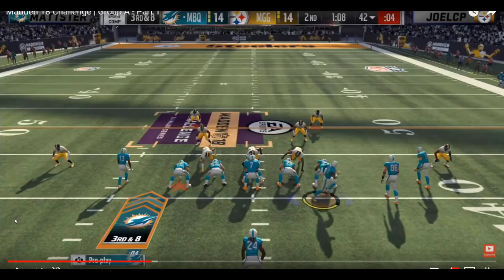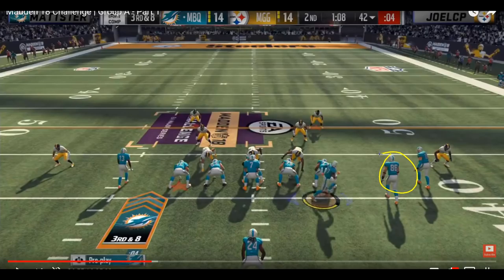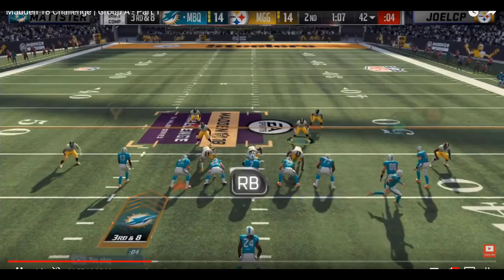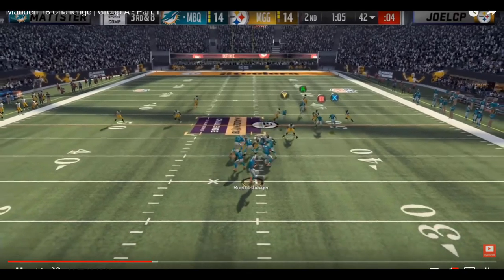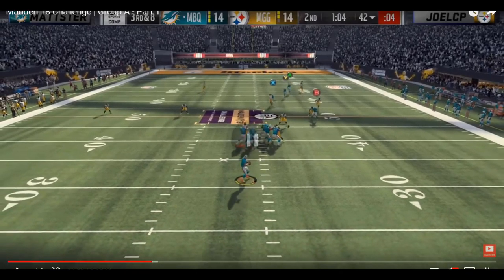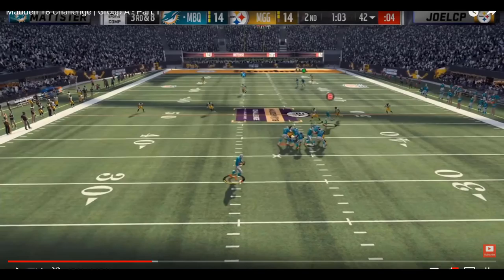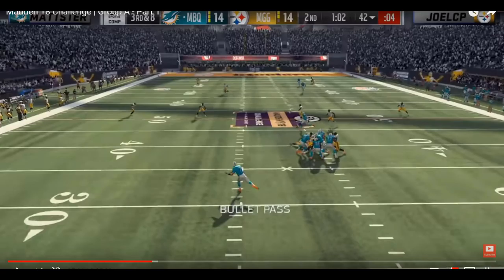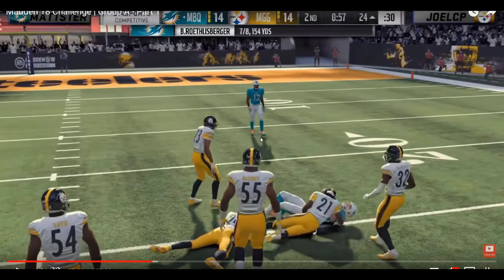How Good Are Smart Routed Streaks? | Mattster v Joel | Madden Challenge 18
Support the competitors!

This video quickly covers a unique tactic Mattster brought out against Joel to convert a crucial 3rd down scenario in their group stage matchup of the Madden Challenge.